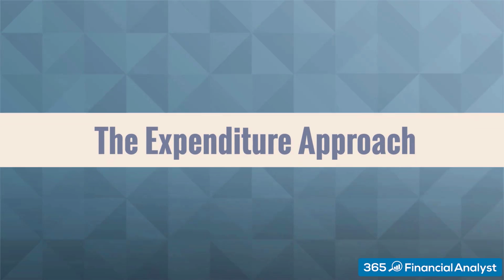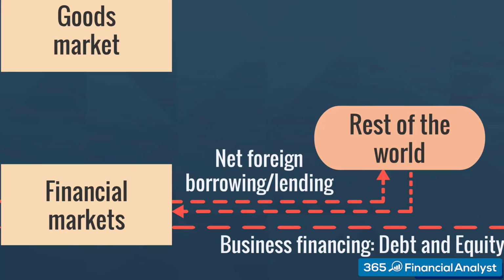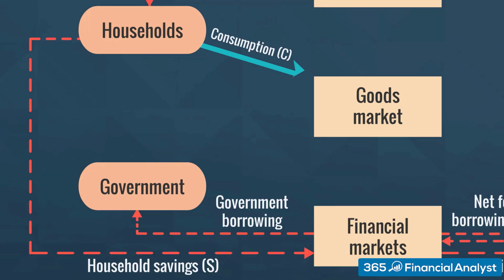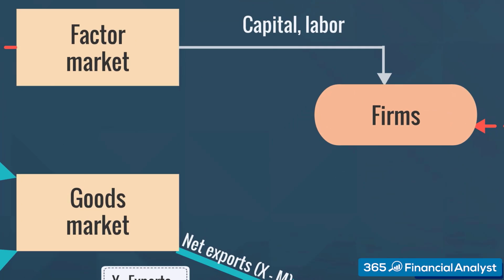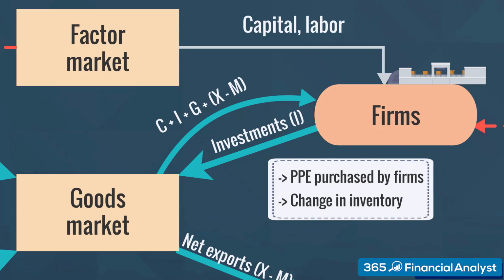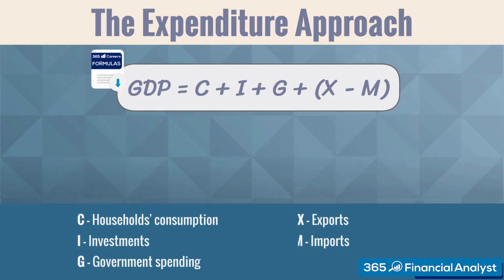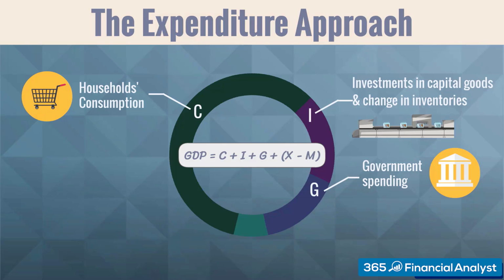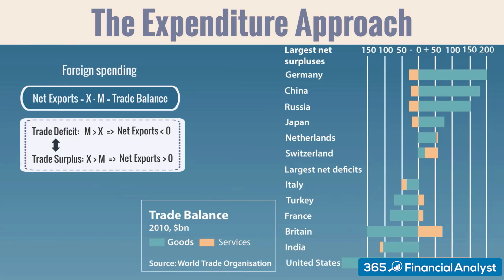How to Calculate GDP Using the Expenditure Approach?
The Expenditure method is a major approach used when calculating the Gross Domestic Product of a country. Before we examine it in detail, let’s explore how a typical economy works.

In every economy, we have four main sectors: households, firms, the Government, and the foreign sector, which we collectively refer to as the “rest of the world”. The venues where these sectors interact are — the financial market, the market for factors of production, and the goods market. The exchange of goods and services across those three markets is what we call a circular flow — the basis of the expenditure approach.